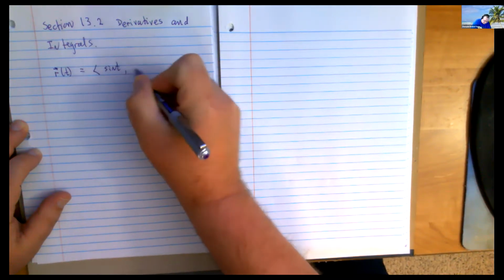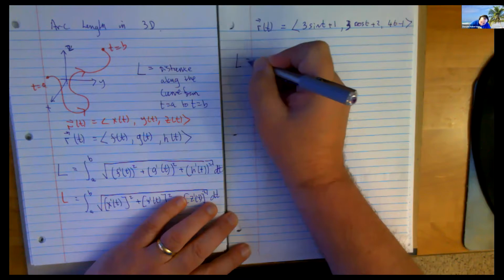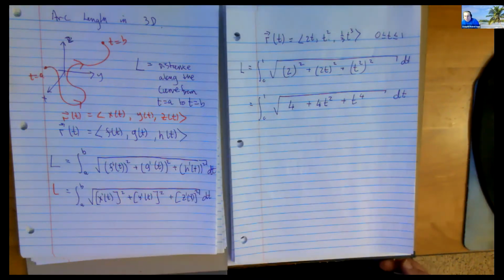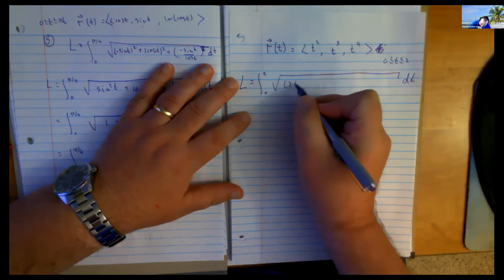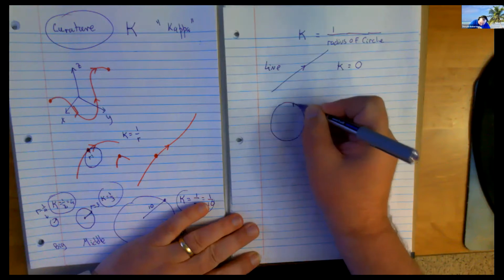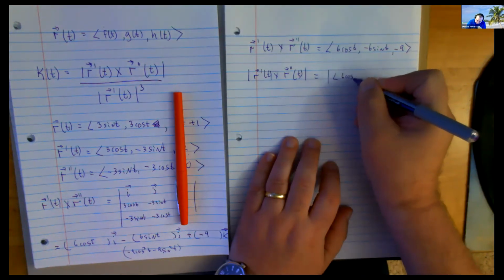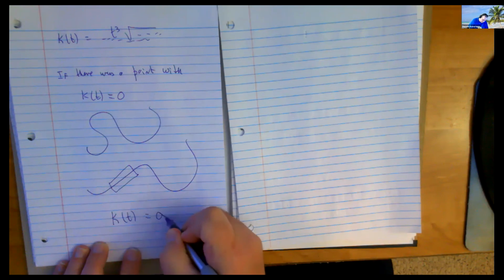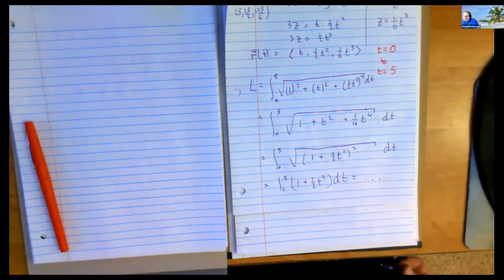Math 163 Lecture 7 Arc Length and Curvature Monday 13th July